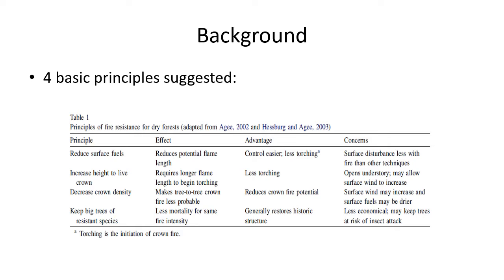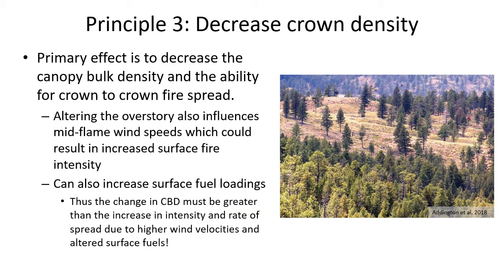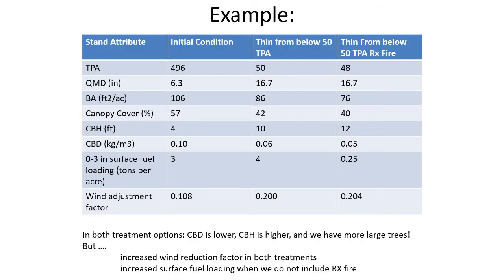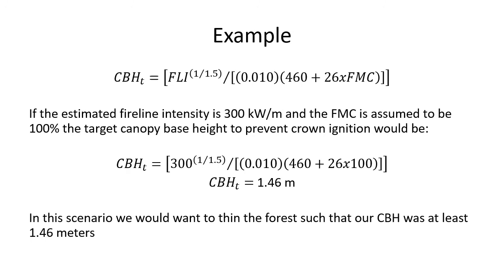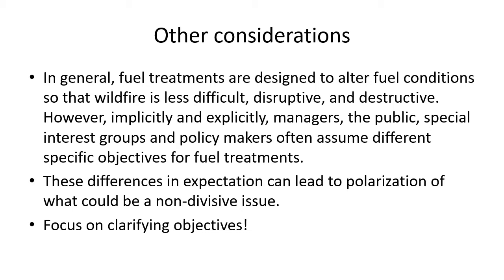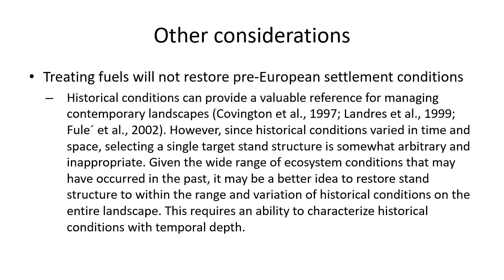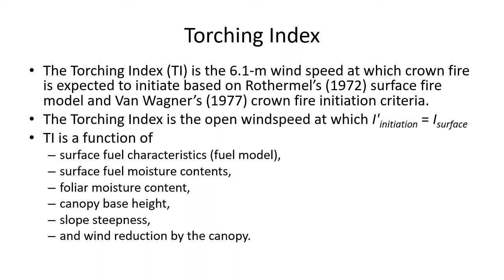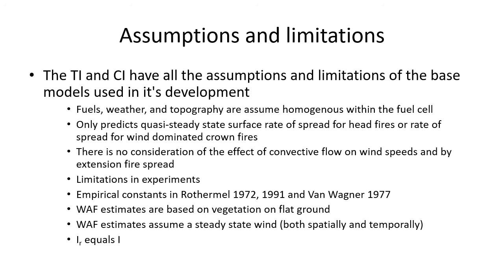Lecture 14 Fire Hazard and Fuel Treatments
F425 Lecture on Fuel Hazard Reduction Treatments